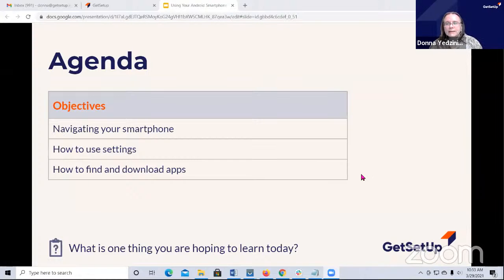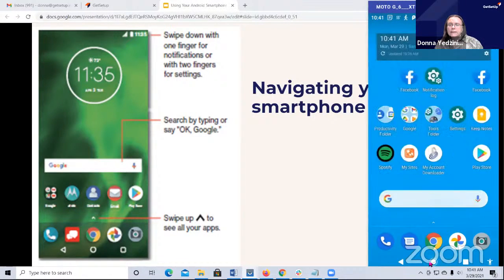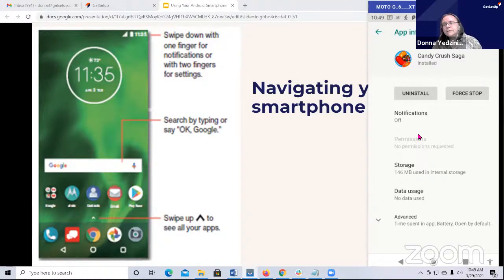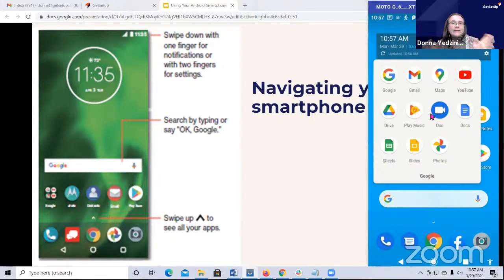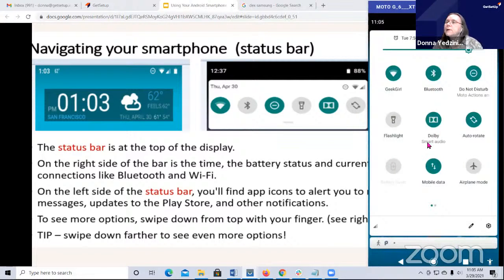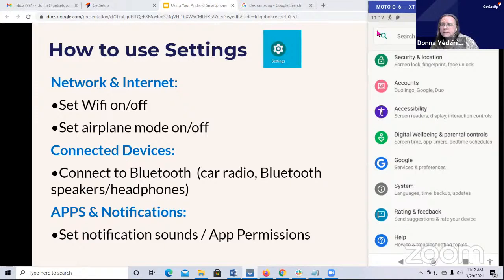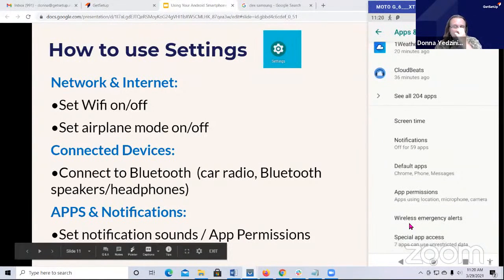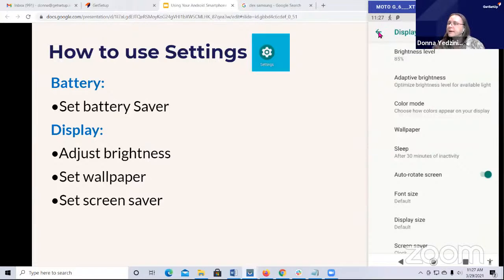Technology Classes for Active Older Adults - Beginner Android Class